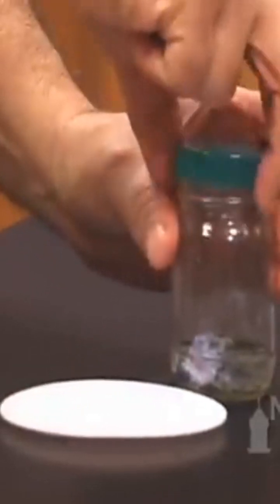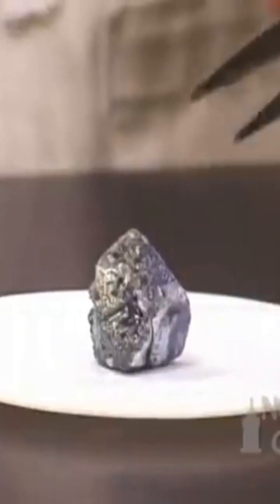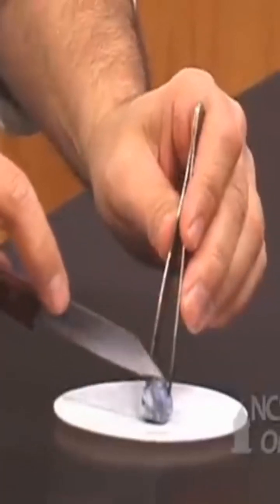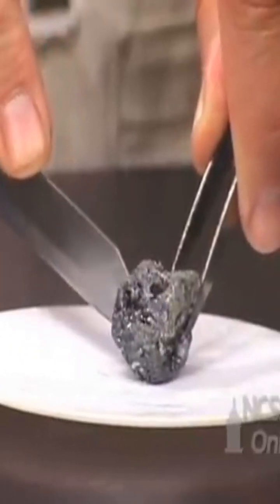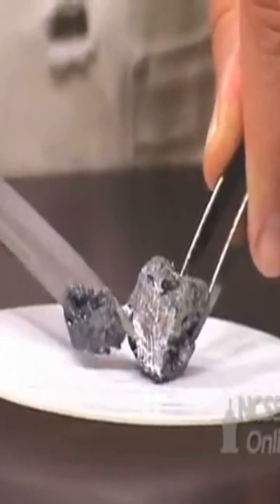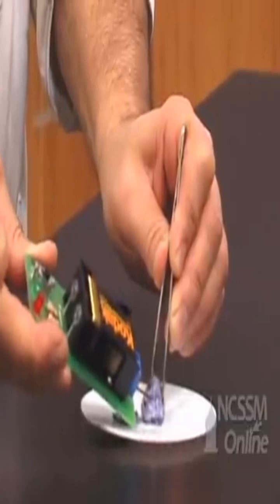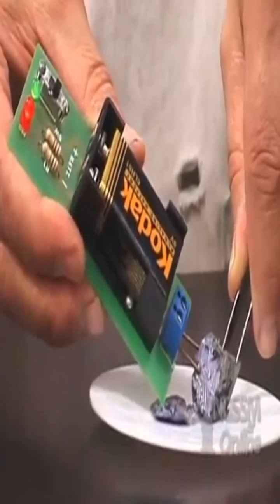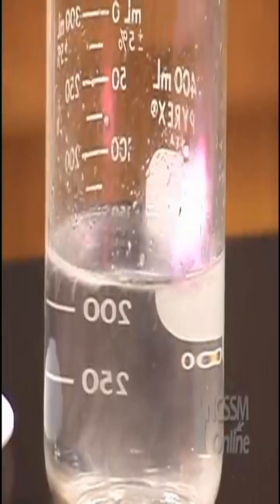Potassium reacts rapidly and intensely with water | Science Reactions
Potassium reacts rapidly and intensely with water, forming a colour less basic potassium hydroxide solution and hydrogen gas, according to the following reaction mechanism.

International Academic Award.